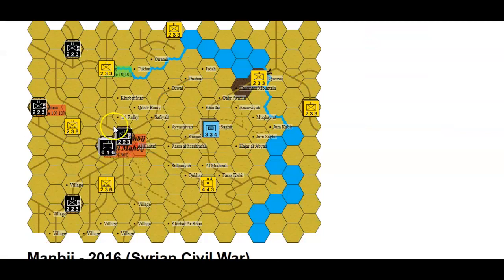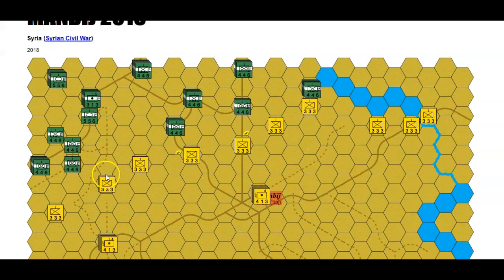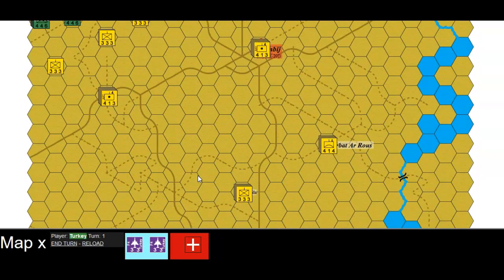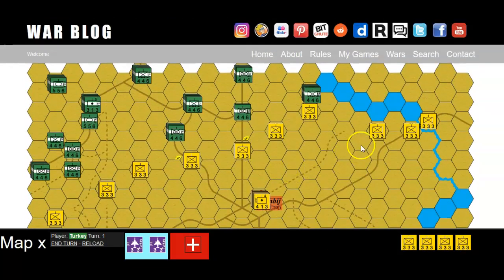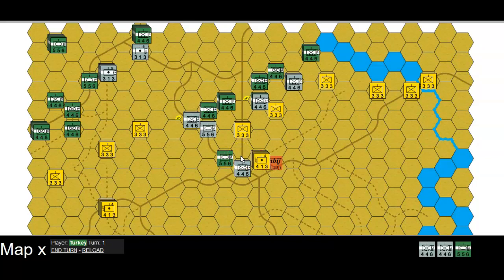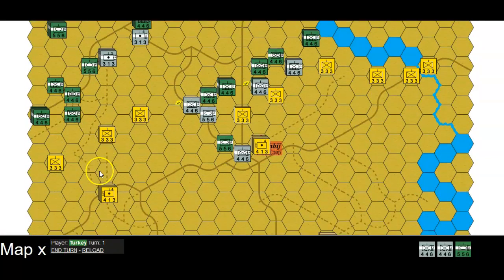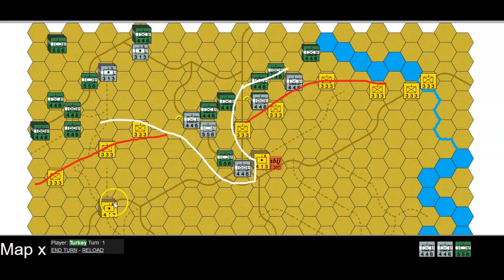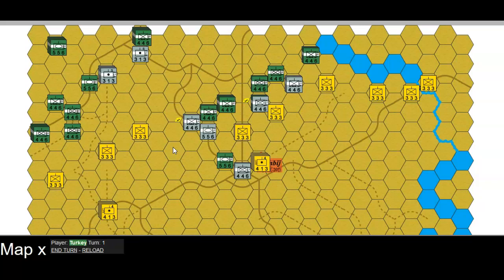Manbij - Syrian Civil War - 2018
Turkish backed Free Syrian Army prepare to move on Manbij against YPG.